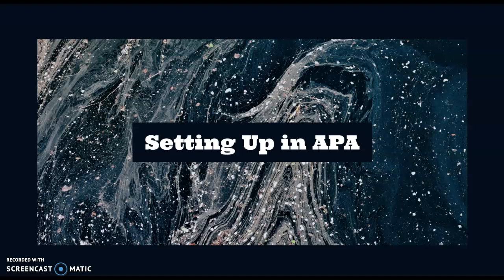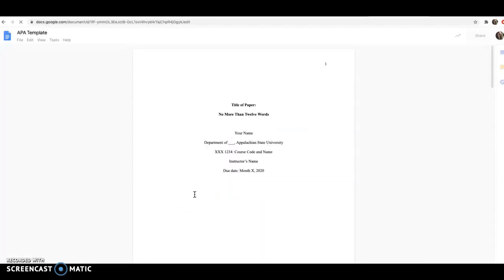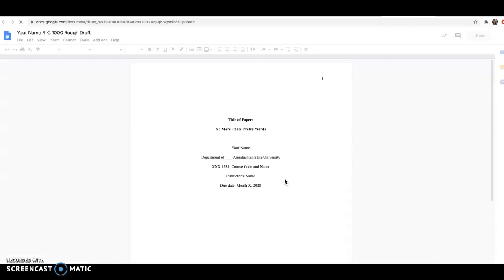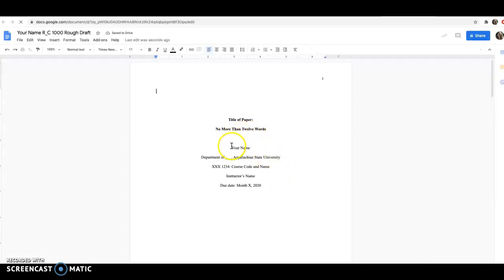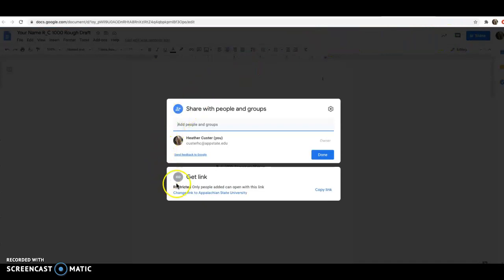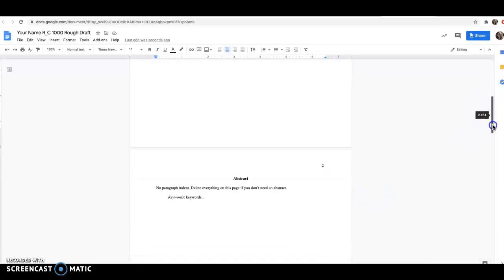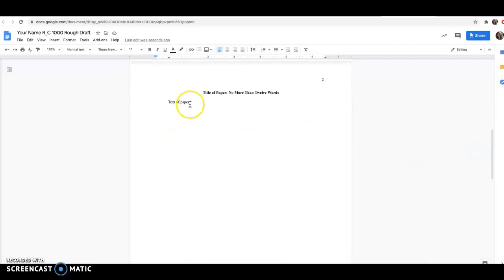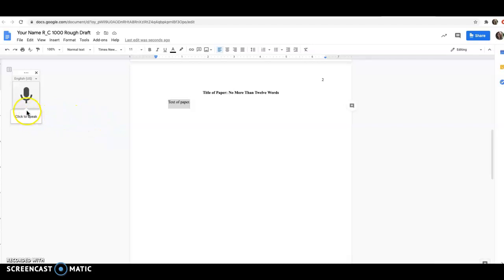Setting Up in APA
Custer's sections
Appalachian State University
University Writing Center
APA Template
Used Adobe Spark